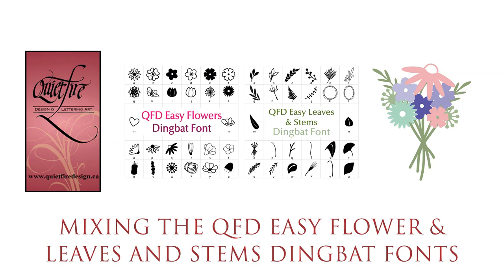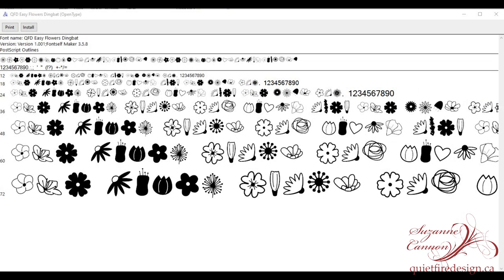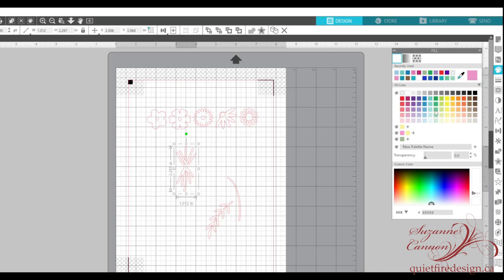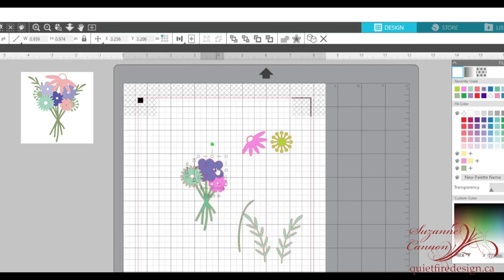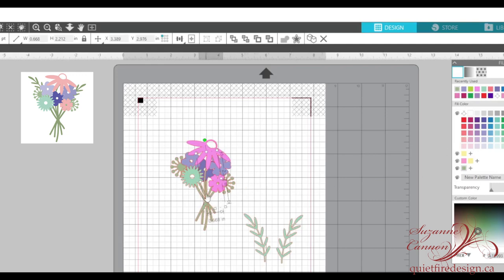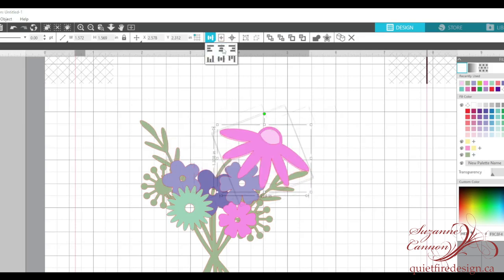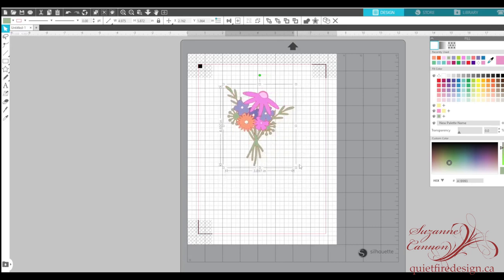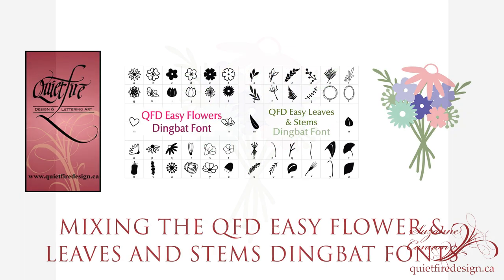Mixing the Easy Flower and Leaves Dingbat Fonts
This is a jam-packed video! So many Silhouette Studio techniques!  We're taking two dingbat fonts and combining them to create this beautiful bouquet.
If you already know how to purchase, download and unzip fonts, you can skip that part.  From there, we're going to select and combine different elements and
change colour
change size
bring to front, send to back
duplicate
mirror
release compound paths
weld
align
group
and more!
To download the pdf file of the dingbat fonts which show which letters of the alphabet correspond to a specific design,

I hope you enjoy this project!  Happy creating, Suzanne
*by using this link I may receive a small compensation at no cost to you.